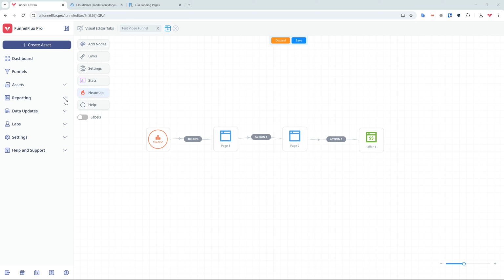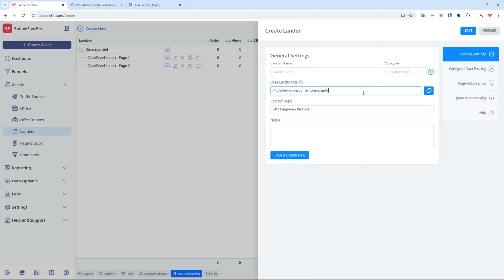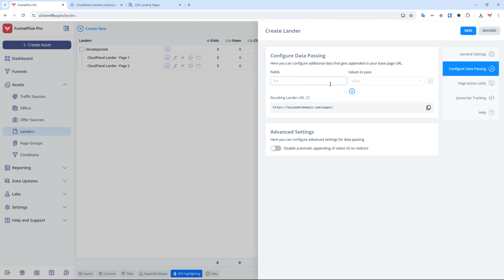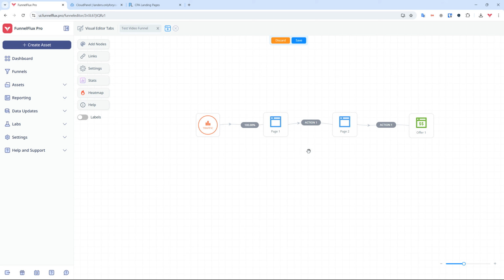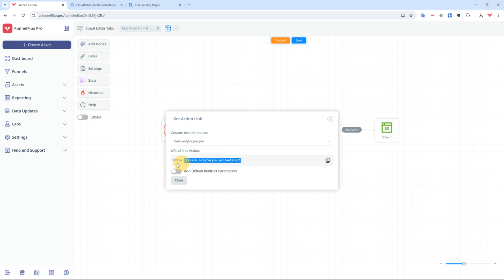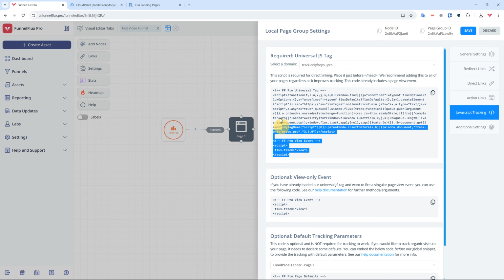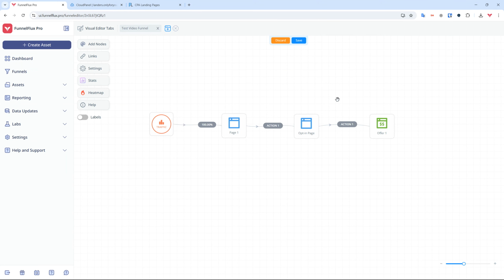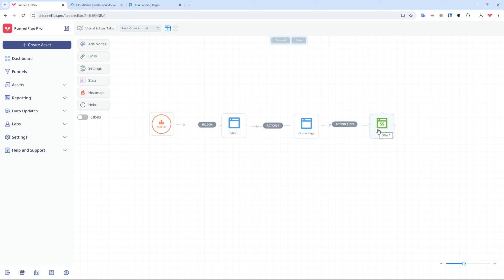FunnelFlux Pro onboarding -- Working with landing pages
How to use landing pages within the funnel builder and set up tracking.